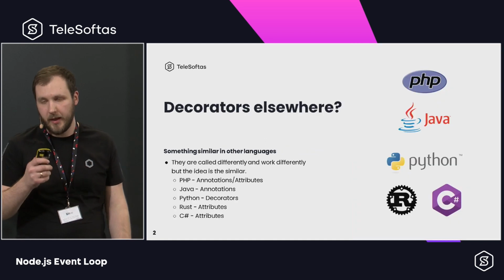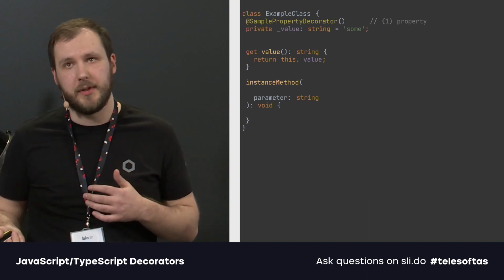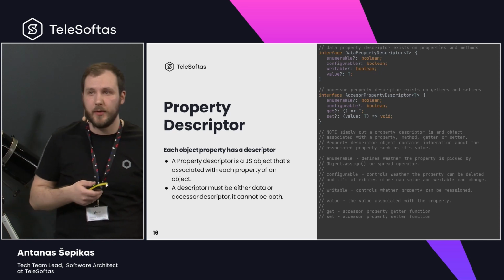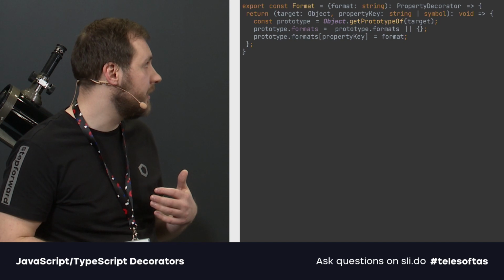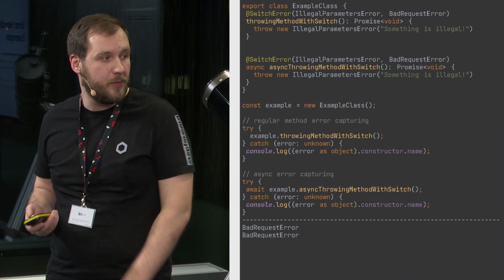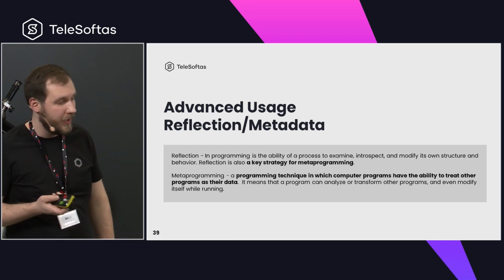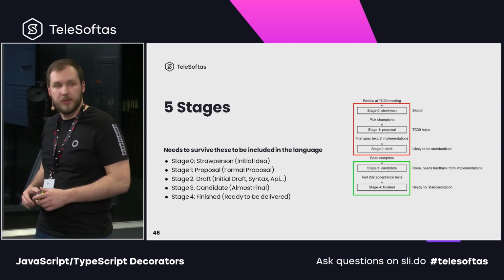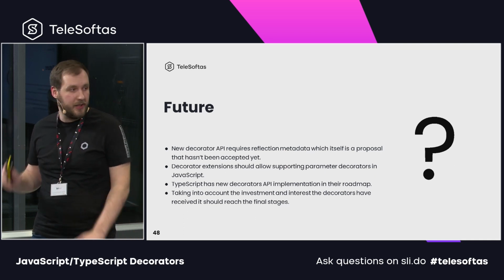JavaScript /TypeScript Decorators by Antanas Šepikas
Decorators are a new javascript feature, that is getting popular, in frameworks in libraries. Knowing how they work and how to create your own decorators can improve code quality.